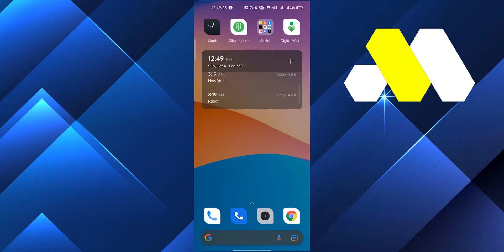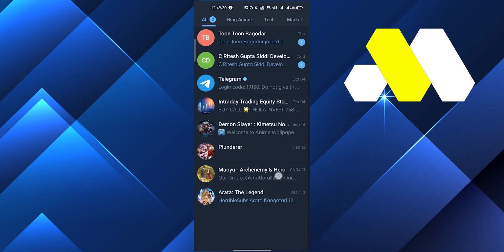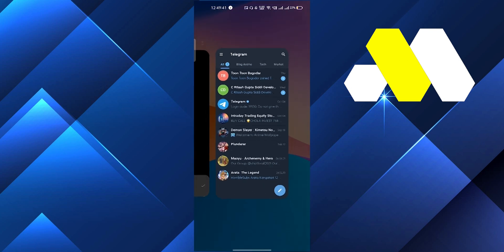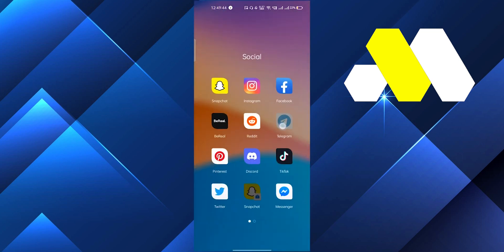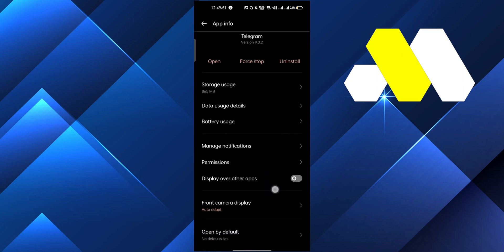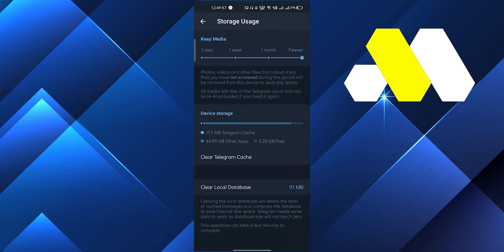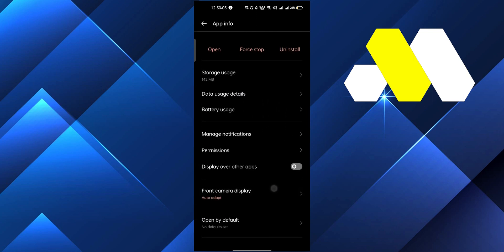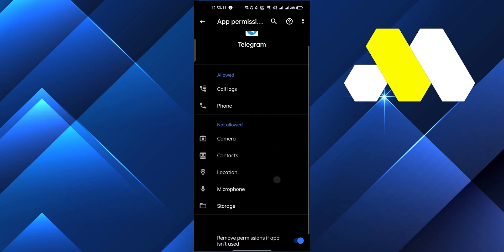How To Fix telegram too many attempts please try again later (Easy Way)